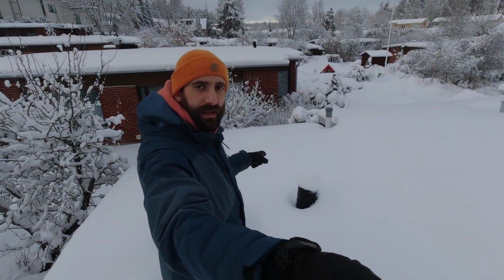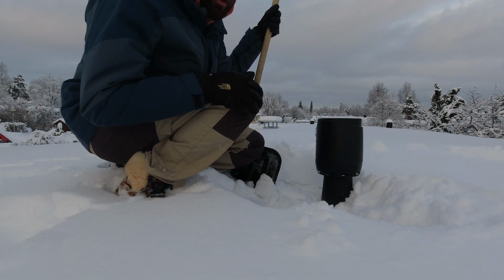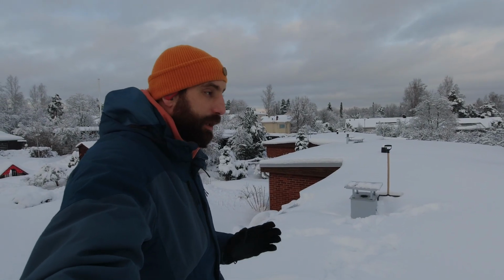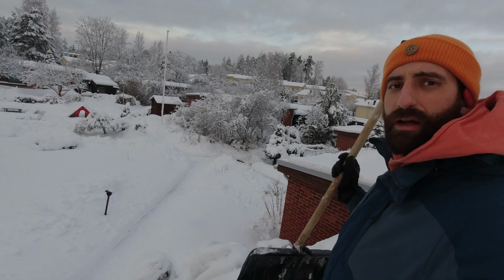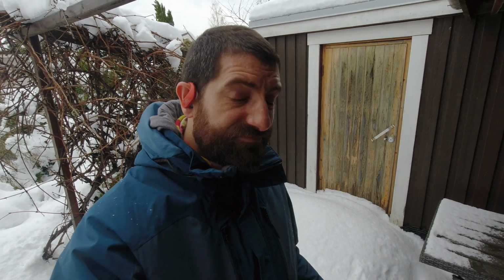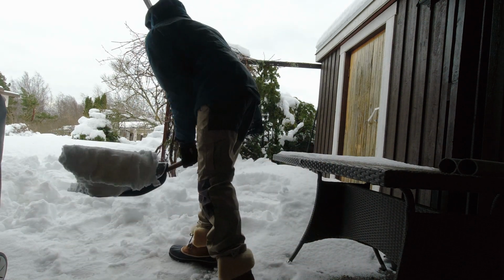A very Finnish episode: snow, roofs and doors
Yes, it's already April, and yes it's still snowing. It was worse in February though! I got to use the Joby Telepod Pro for some unusual vlogging, and I thought I'd share it.

Let's see if this "Thursdays longer more serious videos" and "Sundays easy going vlog-like-things" will become a habit or not. Not making any promises yet :)

My cameras and accessories:
Sony a6400